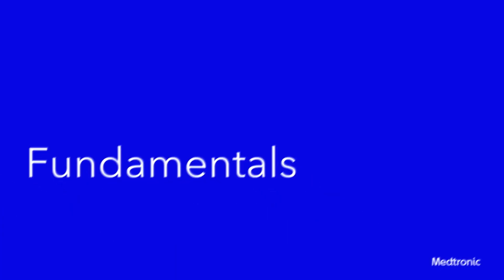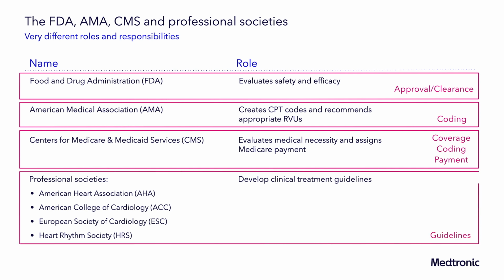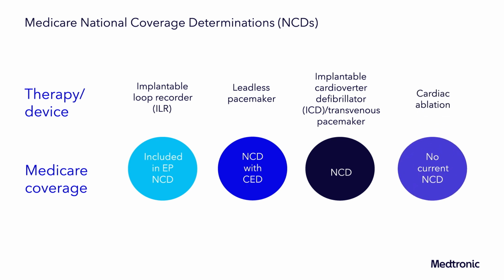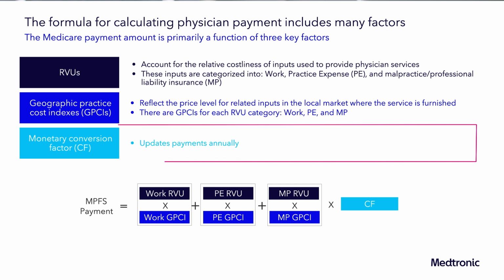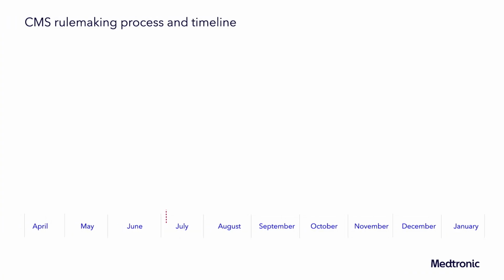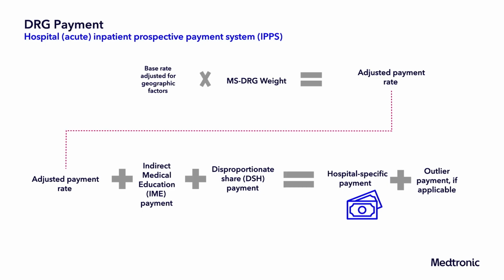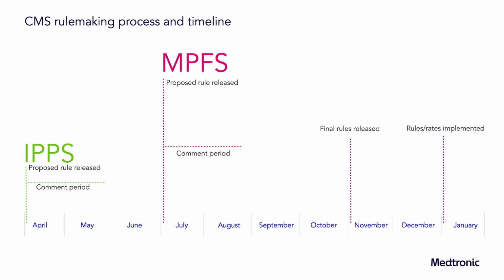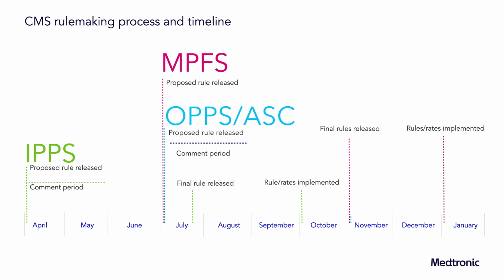Reimbursement Foundations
Learn about Medicare coverage, coding, and payment at a high level, including CMS proposed and final rule timelines, and available resources.

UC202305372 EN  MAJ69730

00:00 - Intro
00:55 - Reimbursement fundamentals
06:24 - Physician reimbursement
10:06 - Facility reimbursement
14:54 - Medtronic economic resources